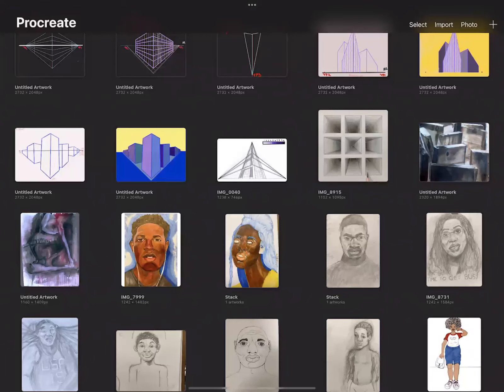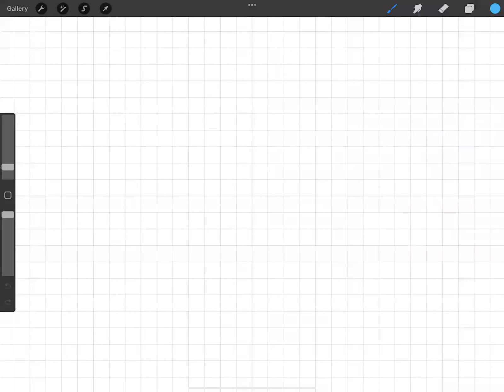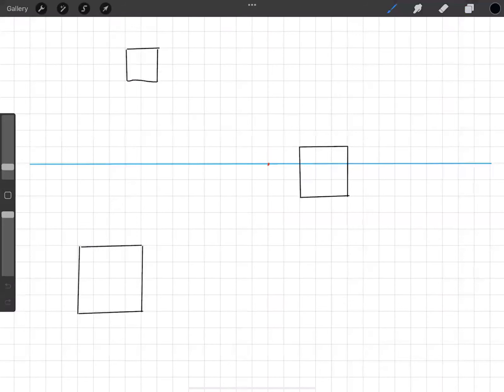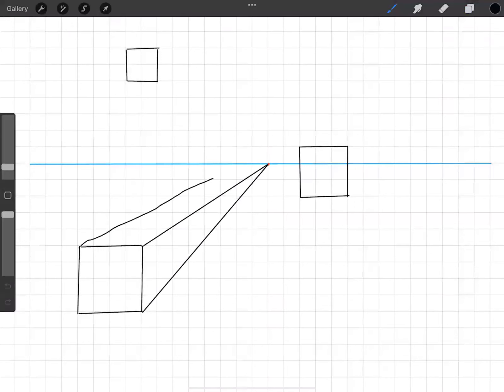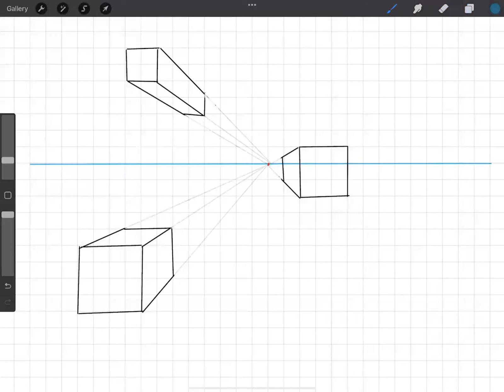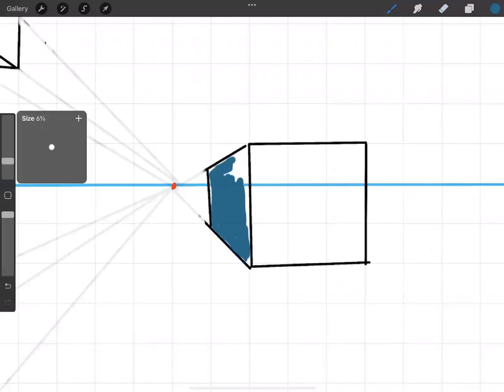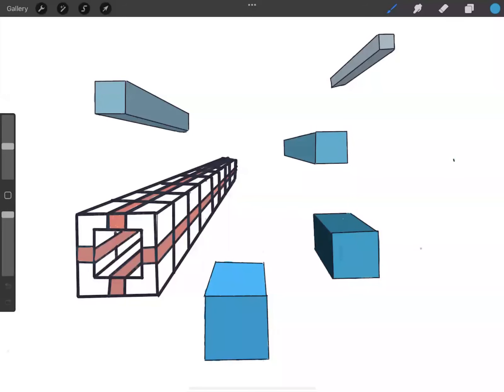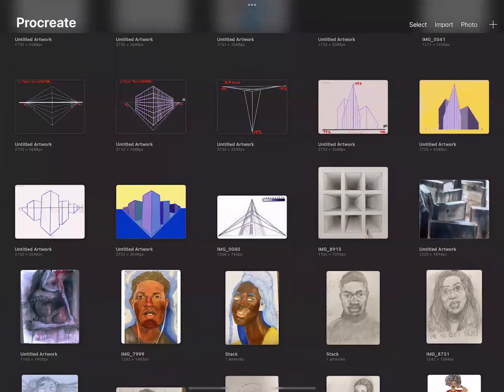One point linear perspective drawing on a digital tablet.